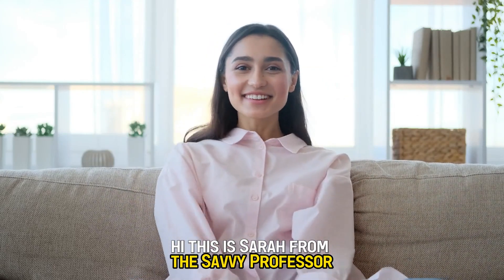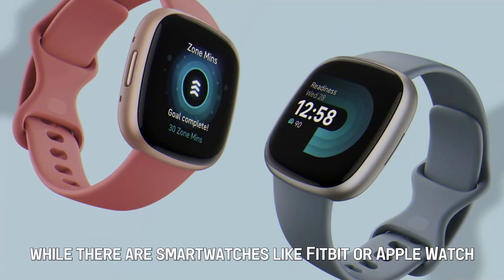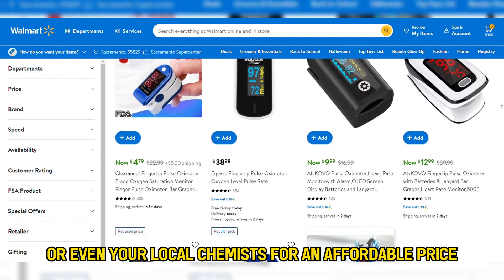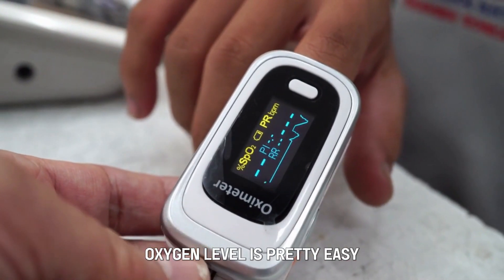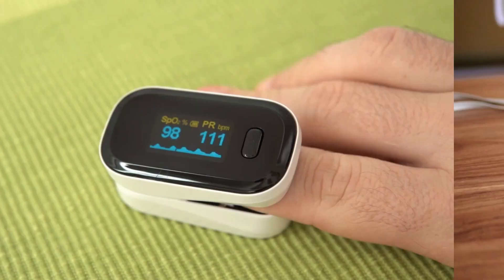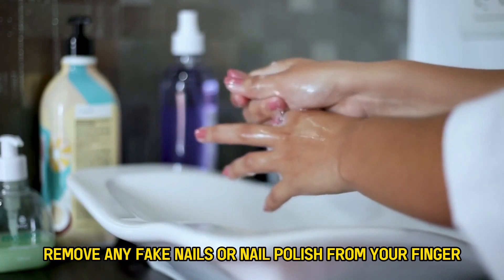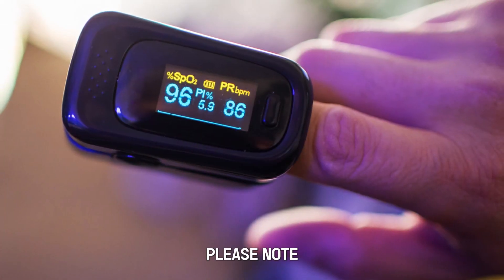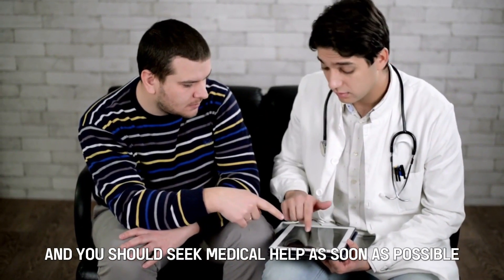How to Check Blood Oxygen Levels at Home (How to Increase It)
How to Check Blood Oxygen Levels at Home (How to Increase It). Welcome to our video on how to Blood Oxygen Level at home.

Zacurate Pro Series 500DL Fingertip Pulse Oximeter

Santamedical Generation 2 Fingertip Pulse Oximeter

CONTEC CMS50NA Pulse Oximeter

While there are smart watches like Fitbit or Apple Watch that can help you monitor your Oxygen level, medical professionals advise using a finger pulse oximeter for the most accurate results.